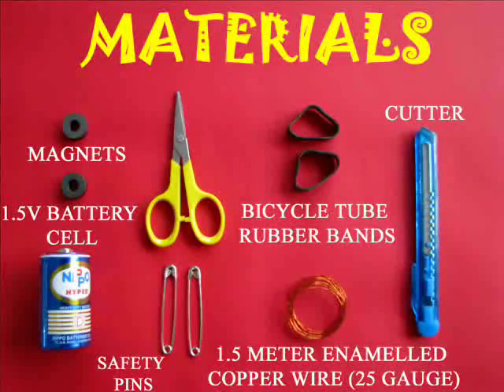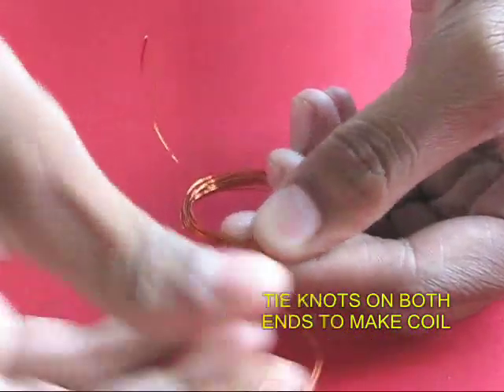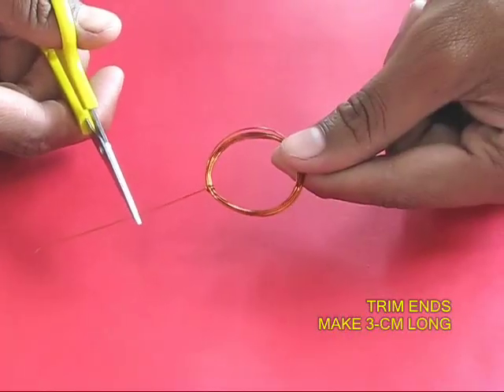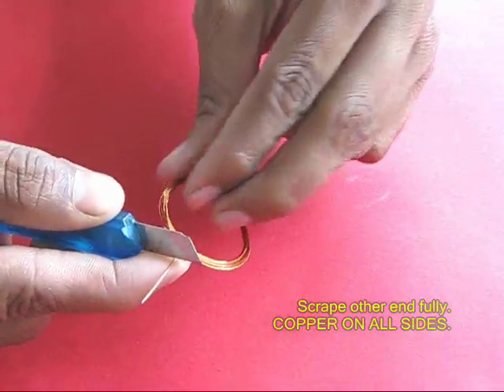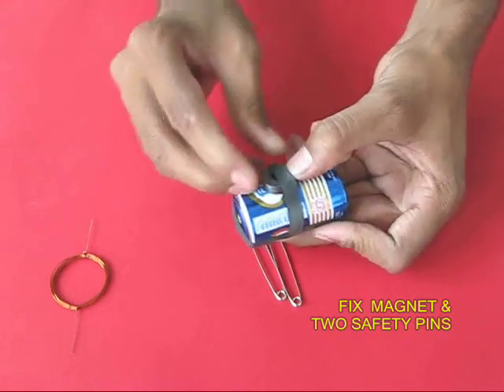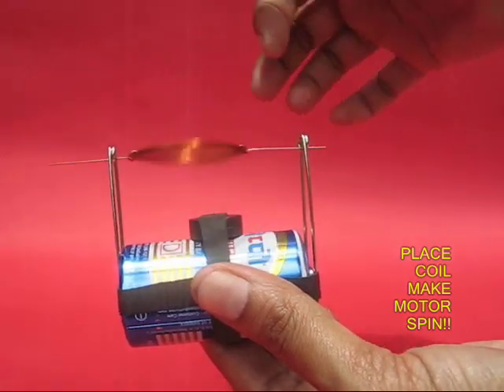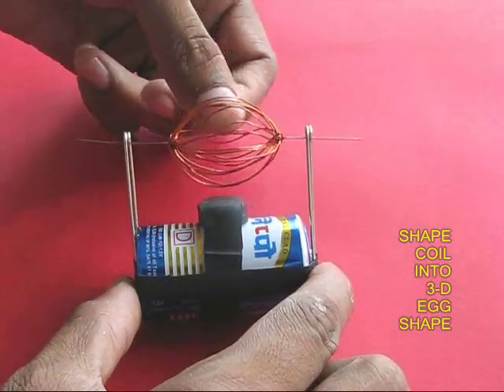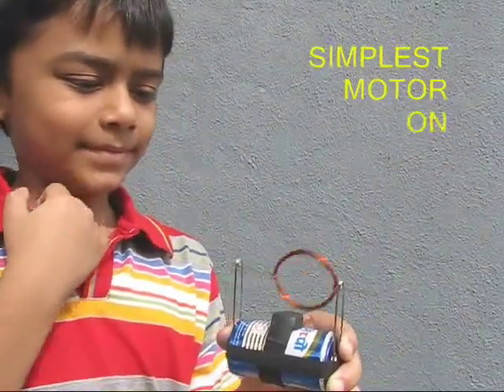D C MOTOR - ENGLISH - 30 MB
At home the electric motor is used in a dozen appliances -- the fan, cooler, mixer, washing machine etc. But still very few children ever make a motor. This is the simplest motor on earth! This motor takes ten minutes to make and costs very little. And invariably every time there has been a smile on their face and a gleam in their eyes!
This work was supported by IUCAA and Tata Trust. This film was made by Ashok Rupner TATA Trust: Education is one of the key focus areas for Tata Trusts, aiming towards enabling access of quality education to the underprivileged population in India. To facilitate quality in teaching and learning of Science education through workshops, capacity building and resource creation, Tata Trusts have been supporting Muktangan Vigyan Shodhika (MVS), IUCAA's Children’s Science Centre, since inception. To know more about other initiatives of Tata Trusts, please